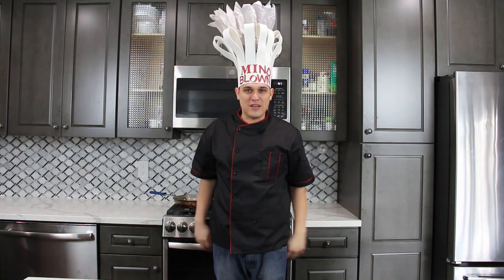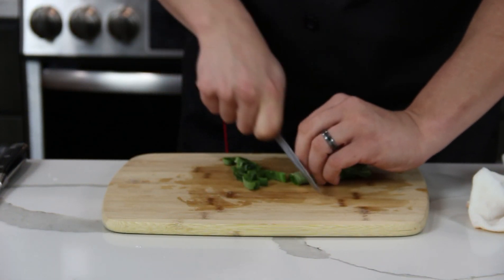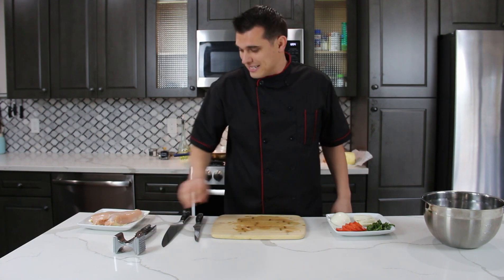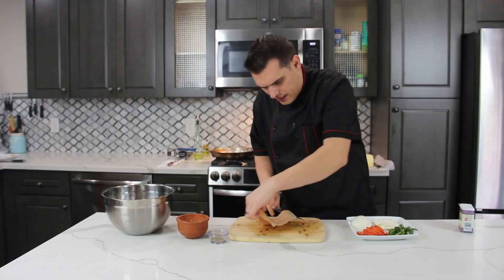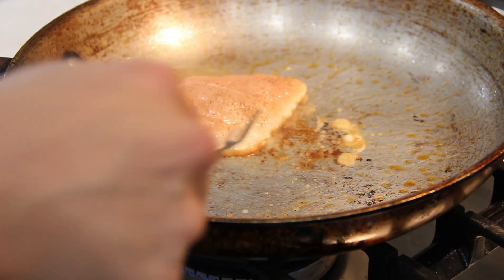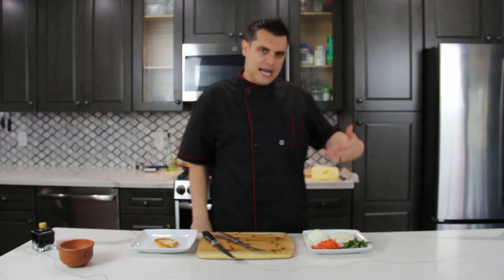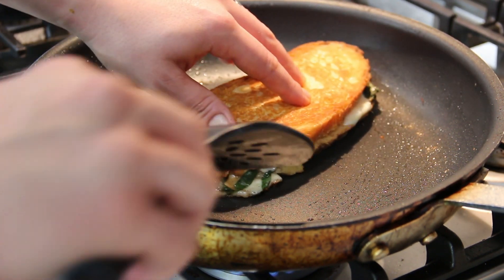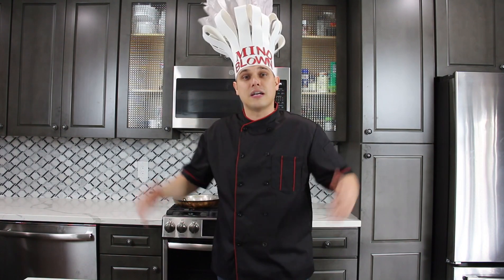Best Caprese Grilled Cheese by MIND BLOWN CHEF 🤯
In this video I show you how to make the best grilled cheese chicken caprese sandwich with herb infused bread. I go step by step and show you how to take a classic grilled cheese and turn it into a mind-blowing grilled cheese chicken caprese sandwich. My goal in every video is to demonstrate how its possible for everyone to be able to make restaurant quality food right from their home. The recipe is delicious, easy and everyone can make it. So sit back and get ready to laugh! and learn how easy cooking can truly be.

Ingredients used in this video:
Roma Tomato
Fresh Basil Leaves
Fresh Mozzarella
Balsamic Reduction
Sourdough Bread
Butter
Salt & Pepper

song: Destructoid/ Artist: MK2